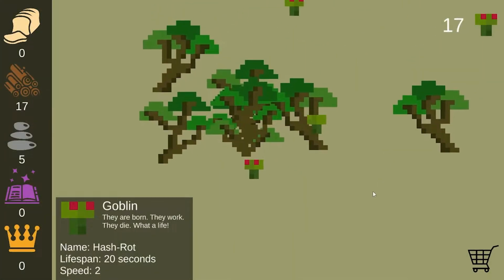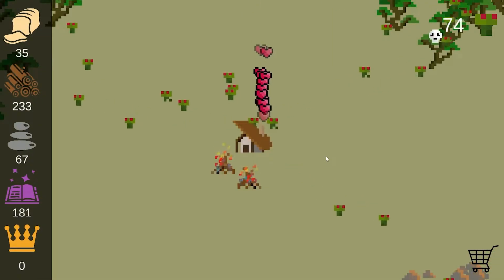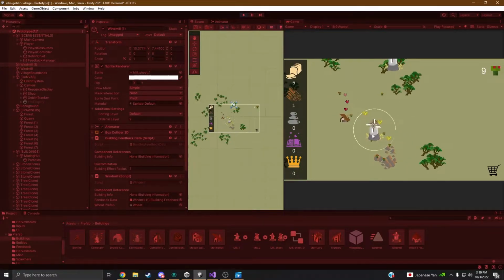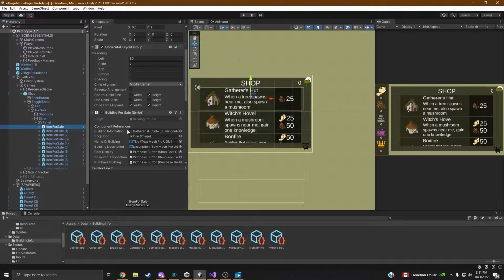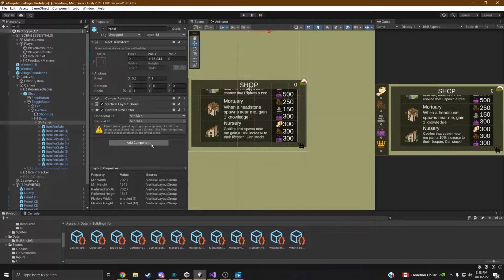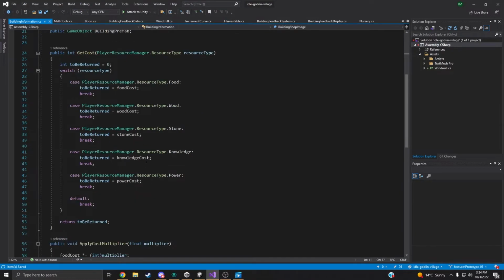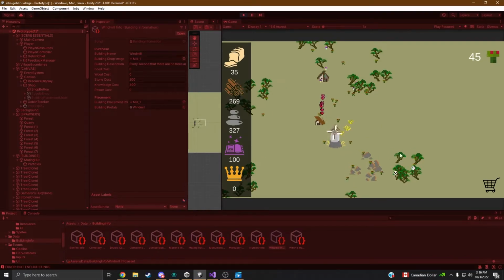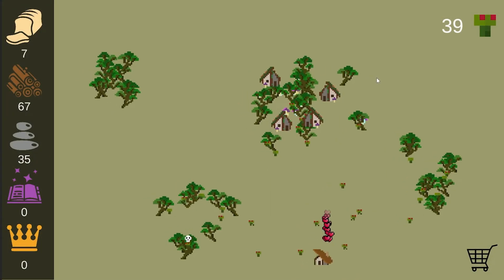Scriptable Objects Saved My Life [Idle Goblin Village]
Music: Ridin' Dirty (But I still Shine So Clean) by The Good Lawdz